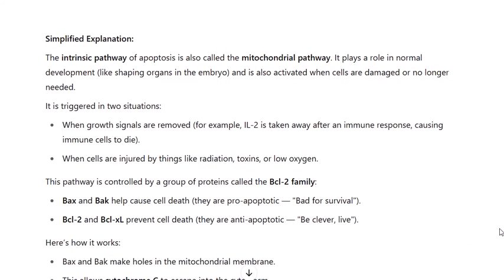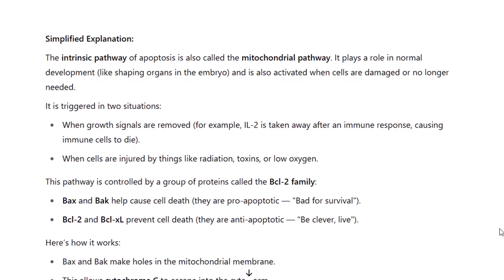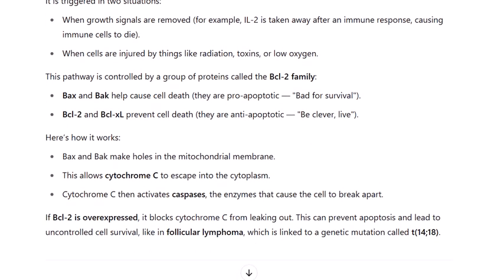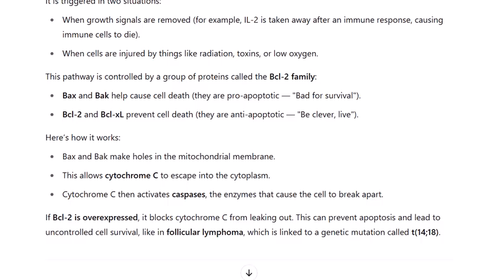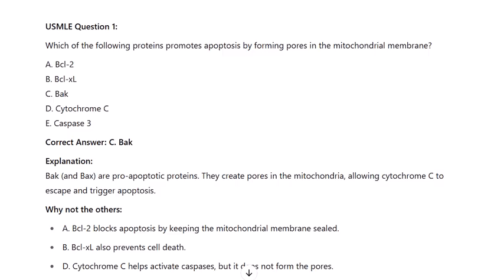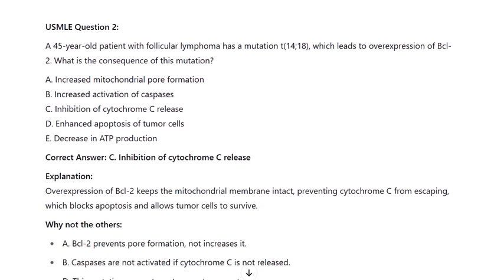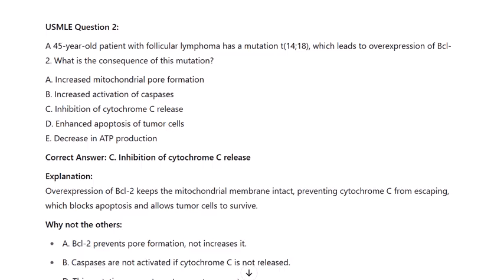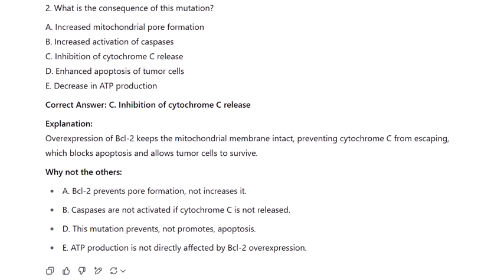Intrinsic pathway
USMLE